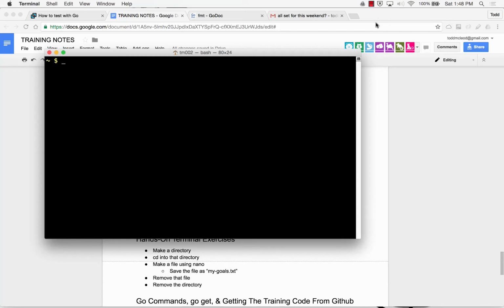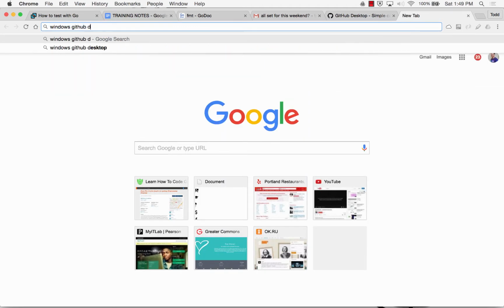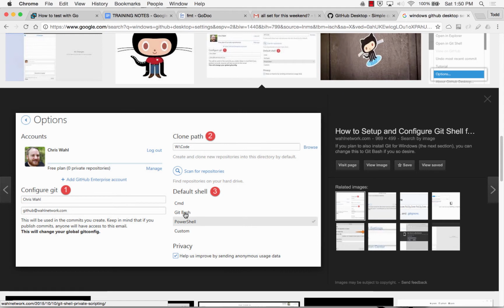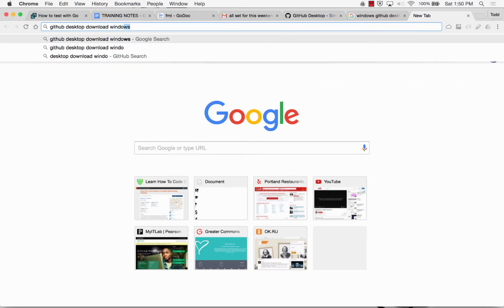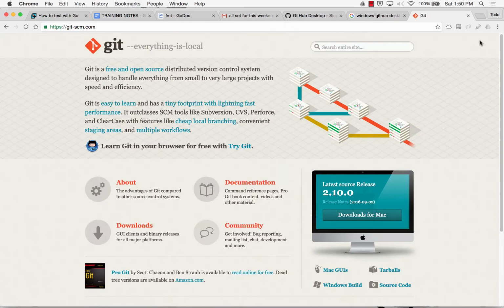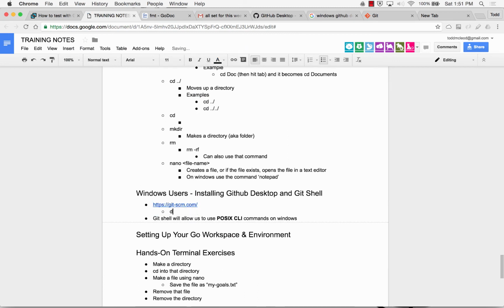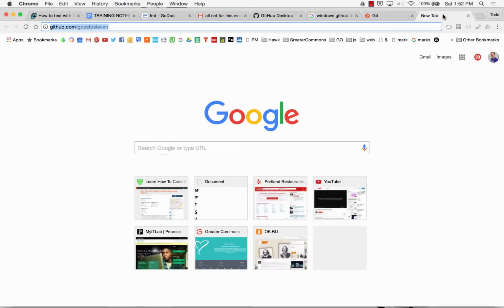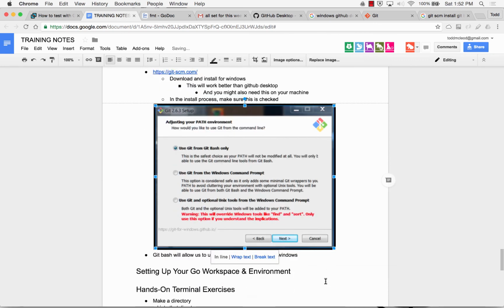WINDOWS TERMINAL - using terminal commands on windows